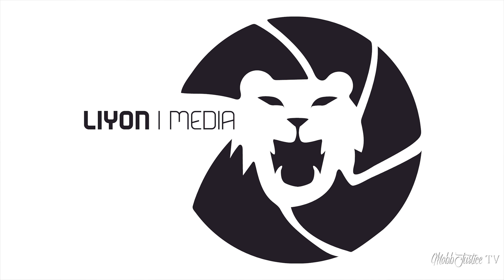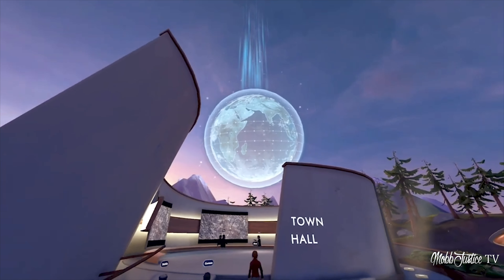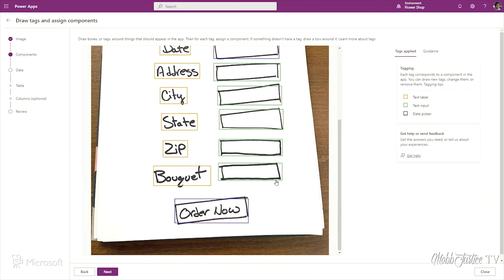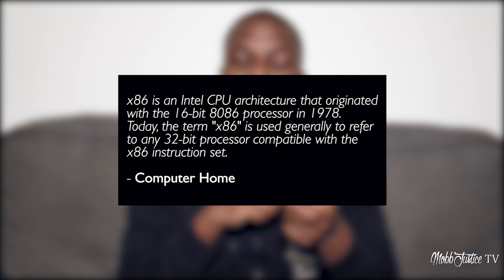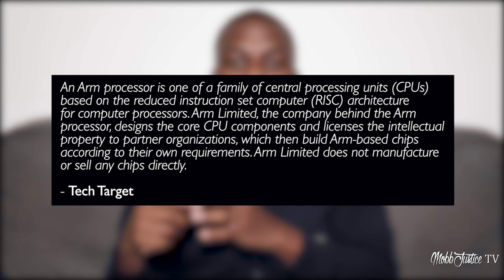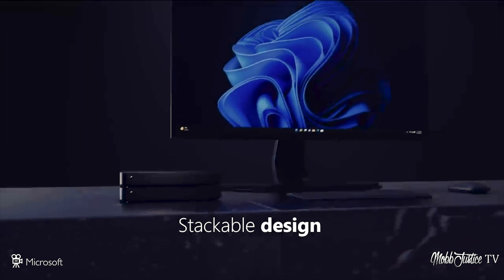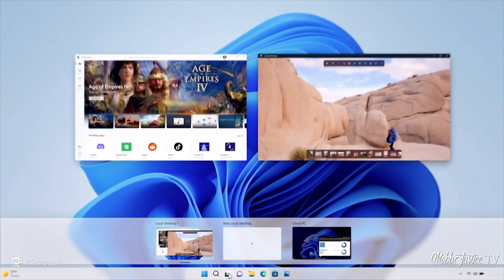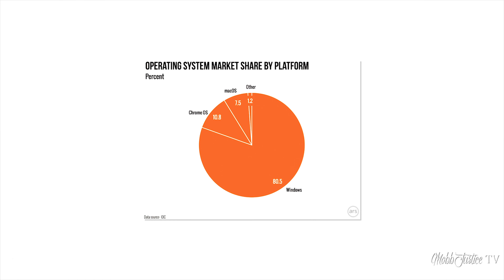Microsoft's plan to fight Apple's M1 Macs - Build 2022 Impressions | MobbJustice On Tech (Ep 85)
Microsoft has just concluded its annual developers conference, Microsoft Build, where it showed off a number of advancements in its software and hardware platforms.

In this edition, we highlight the company's decision to move more of its platforms towards ARM based architecture from x86. We also highlight some of the main announcements, including new features in Microsoft Teams, Azure, Visual Studio and the Metaverse.

Related
- Microsoft is switching to ARM to FIGHT Apple's M2 Macs..

Video produced by LOTv

MobbJustice On Tech is a gadgets, technology and business related web series and show hosted by Mudiwa 'MobbJustie' Gavaza that aims to help people with everyday tech matters, from an African perspective.

Video production:

Recorded: Thursday 26 May 2022

Recorded at: Johannesburg, South Africa

Camera and Photography: Mudiwa Gavaza (MobbJustice TV, LOTv, Liyon Media).

Editing: Mudiwa Gavaza (MobbJustice TV, LOTv, Liyon Media)

They Don't See Me (Prod. by Tsukudu)

Background Music

Carmen María and Edu Espinal - Dakar Flow (YouTube Music Library)

A Liyon Media Product.